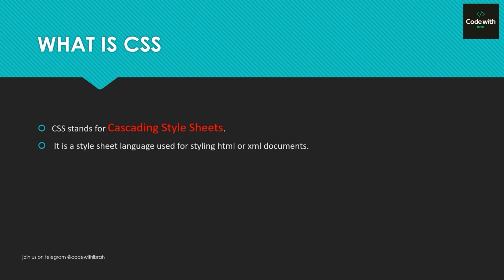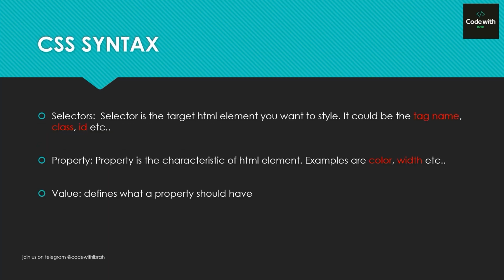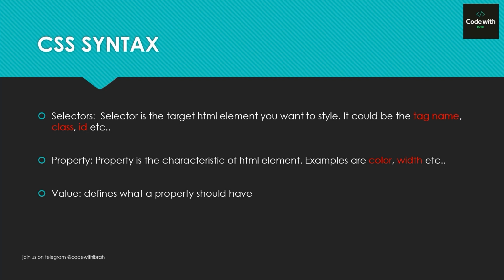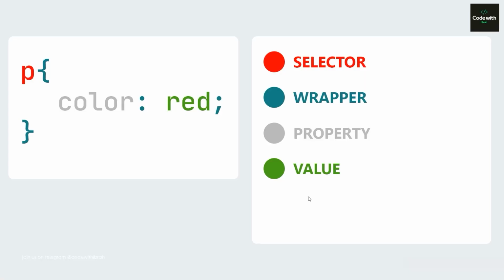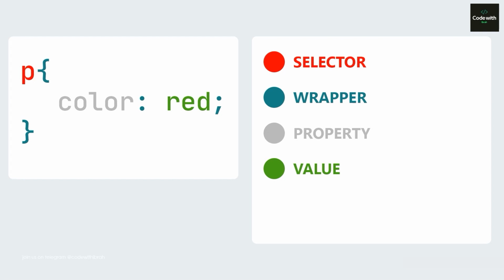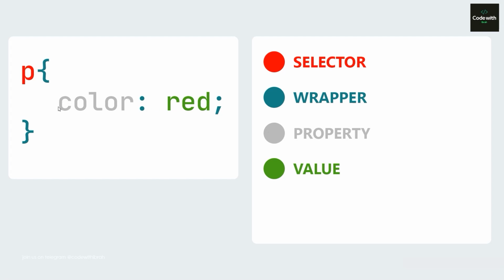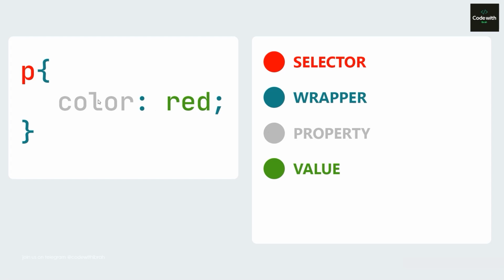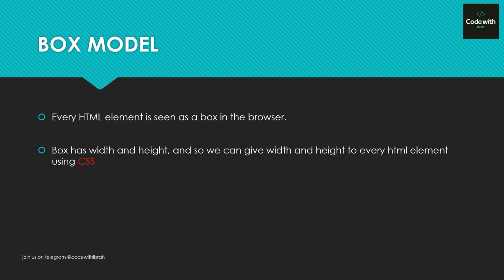Introduction to CSS: The Basics of Cascading Style Sheets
Learn the basics of CSS in this beginner-friendly video tutorial. Discover how to use CSS to control the look and feel of your website, from changing the font and color of your text to adding borders and shadows to your images. By the end of this video, you'll have a solid understanding of the basics of CSS and be well on your way to creating beautiful and stylish websites.